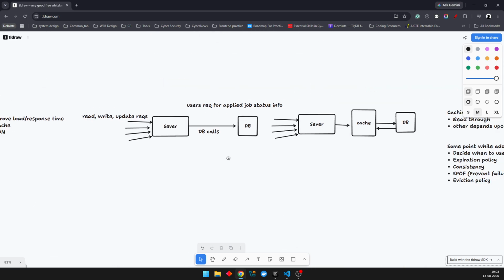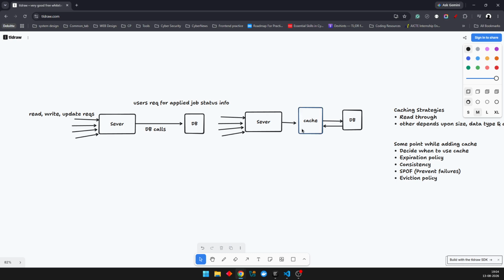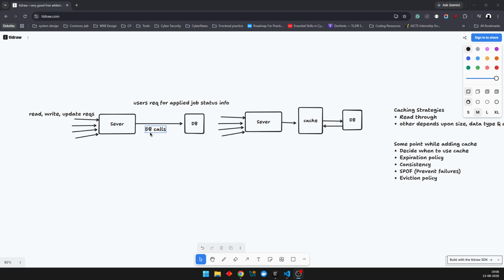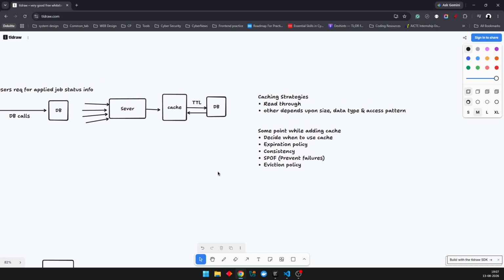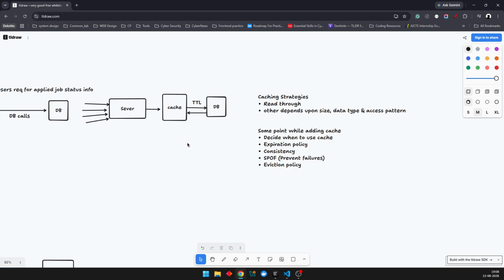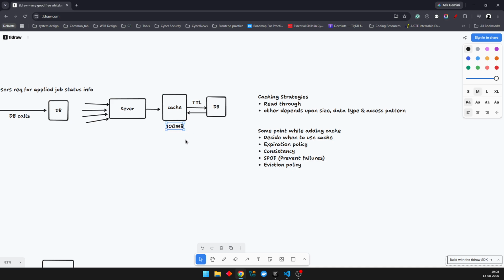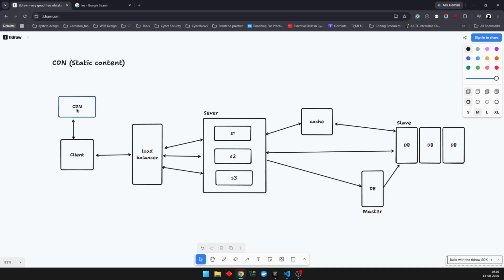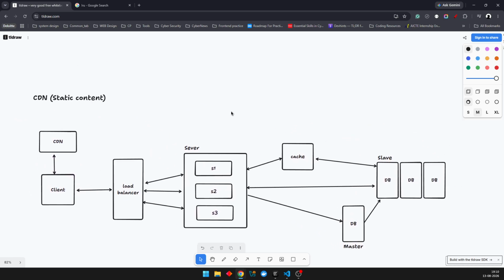3 | Cache & CDN | Scaling Zero to Millions | System Design | HLD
In this video, I break down the cache and CDN and how they fit into our architecture.

Caching
CDN